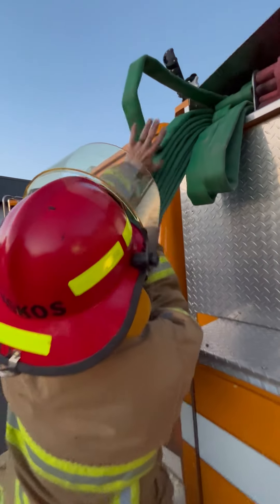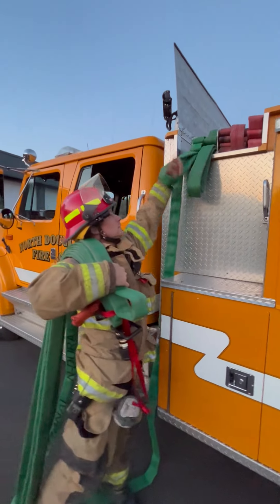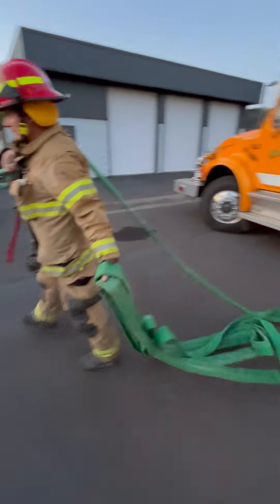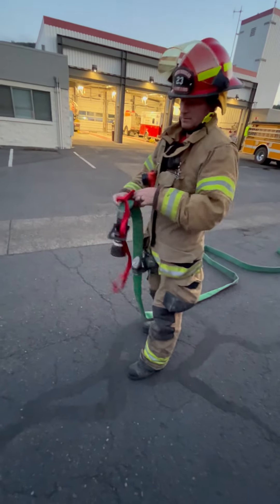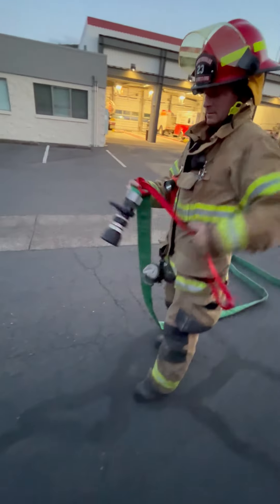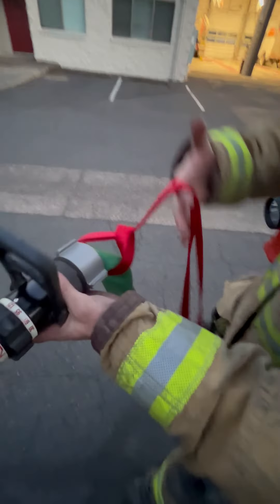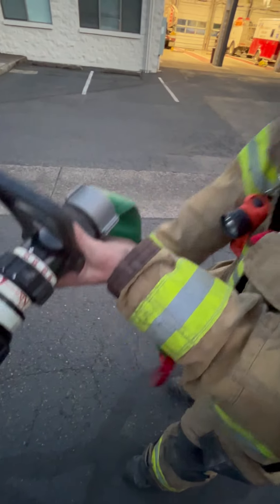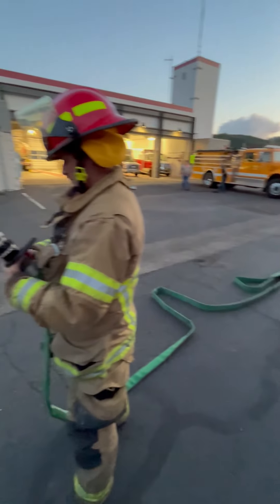2341 preconnect load